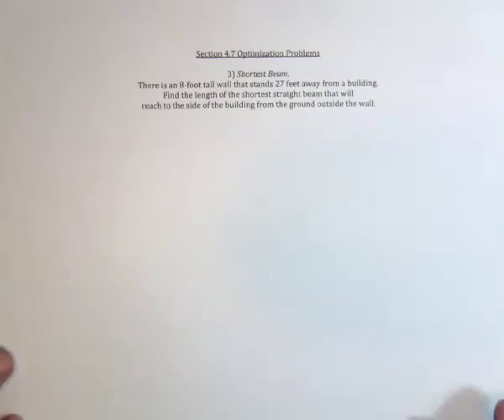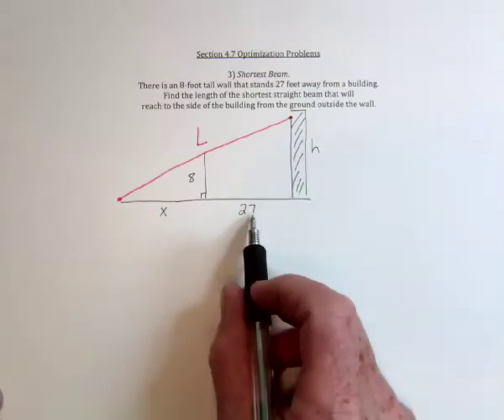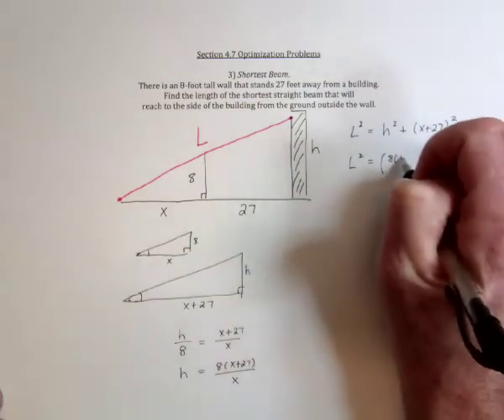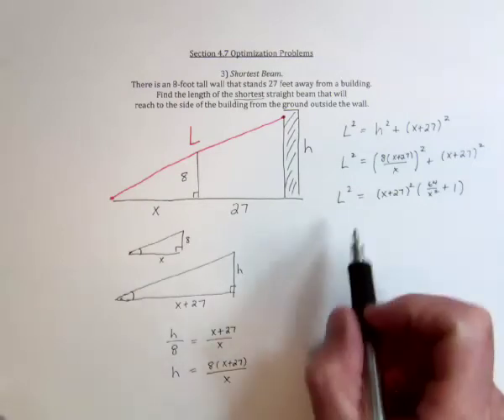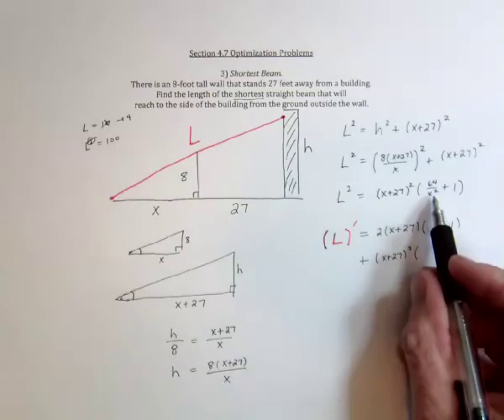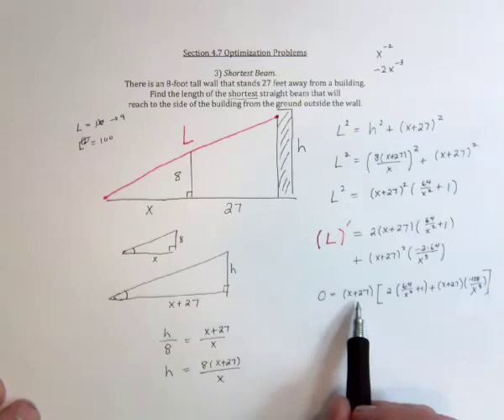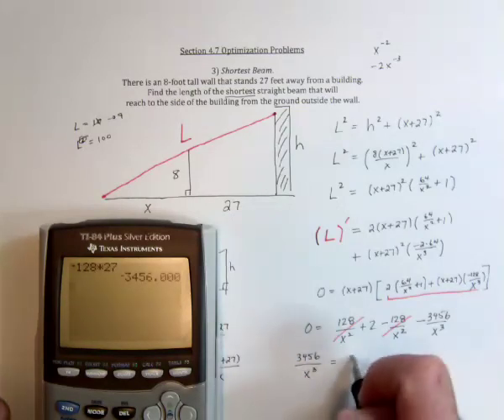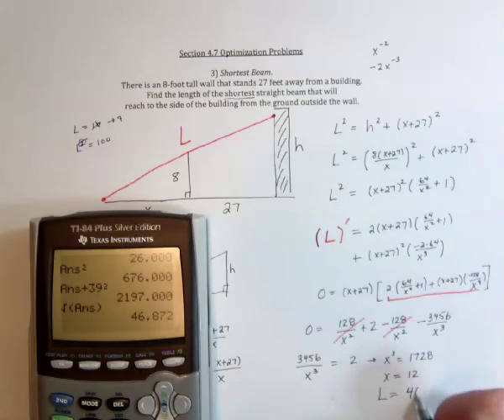4 7 3 Optimization Problems